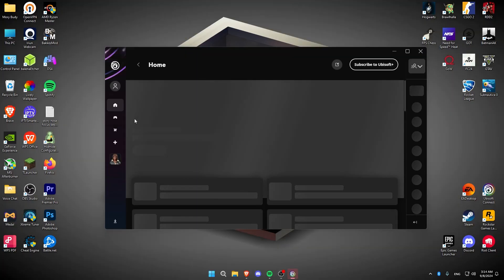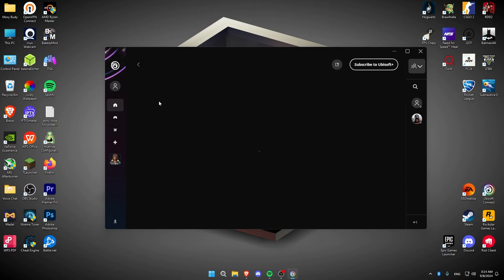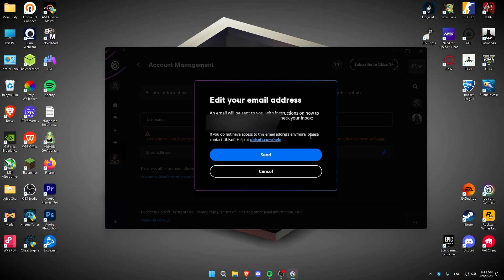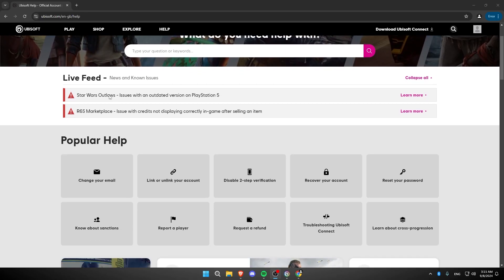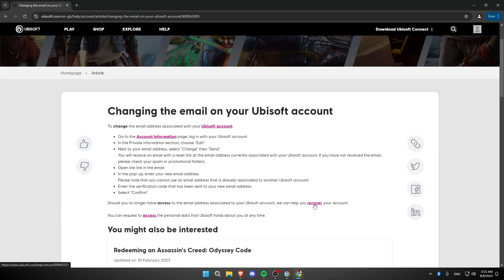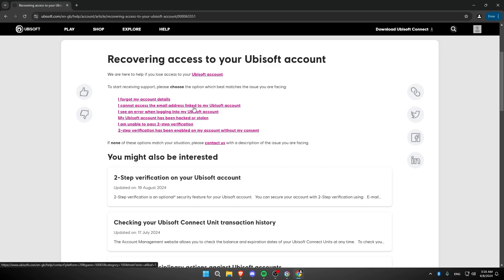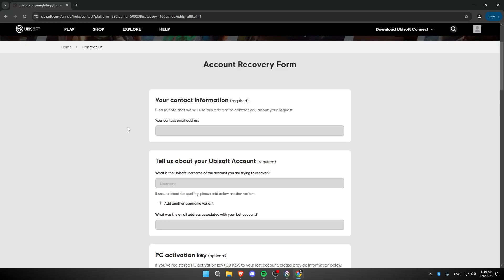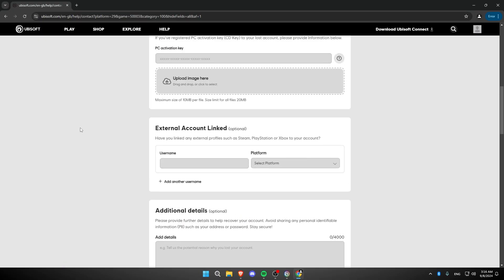how to change your email on ubisoft connect without email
THIS TUTORIAL CHANNEL WILL SHOW YOU STEP BY STEP instructions ON HOW TO.